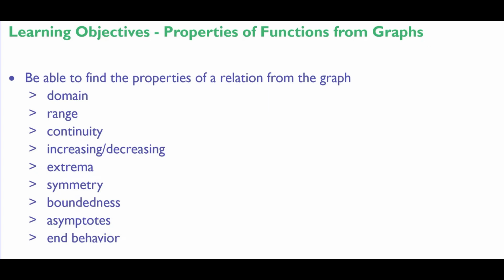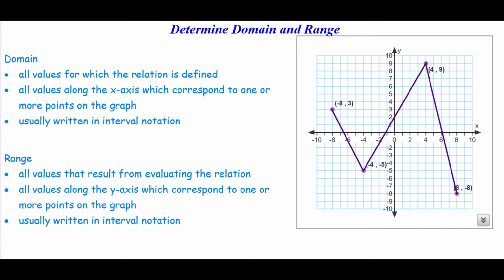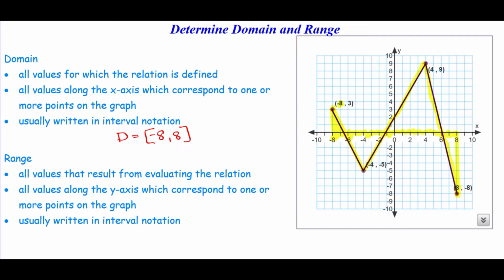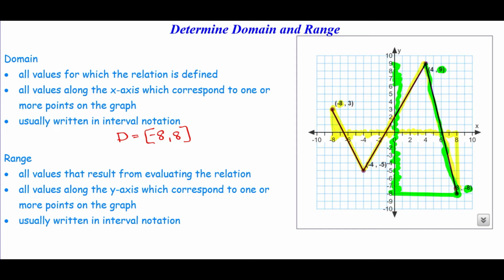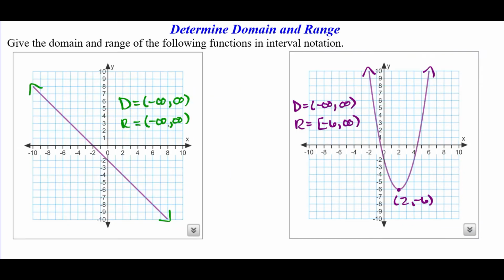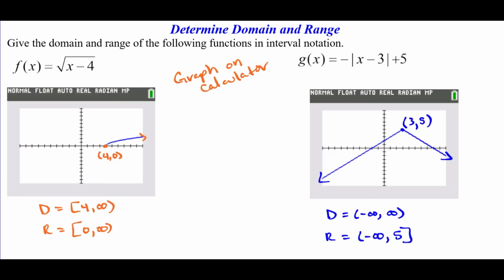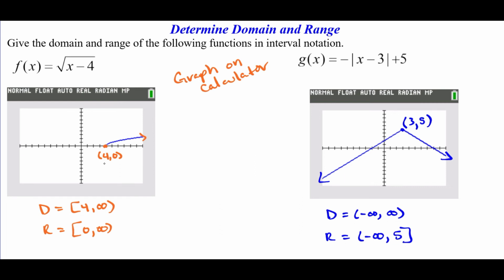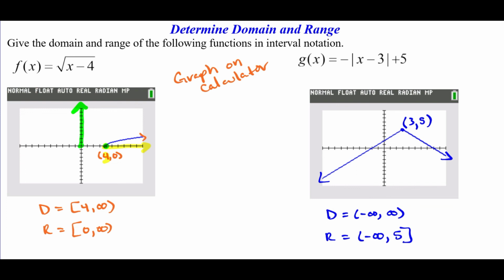domain and range from graphs